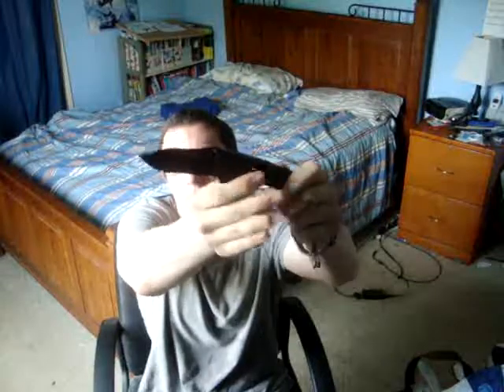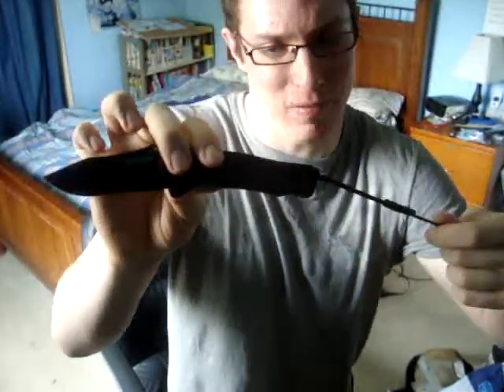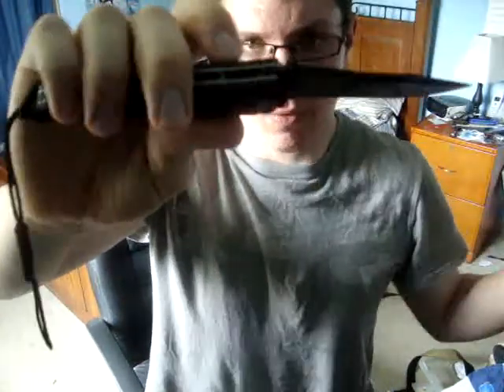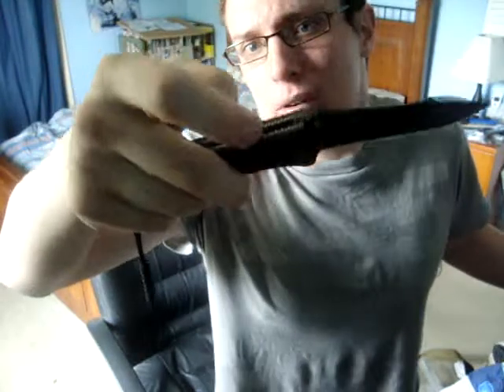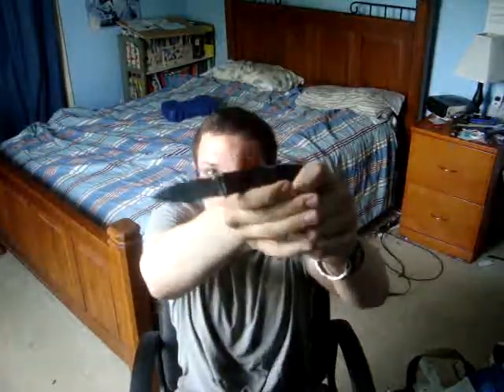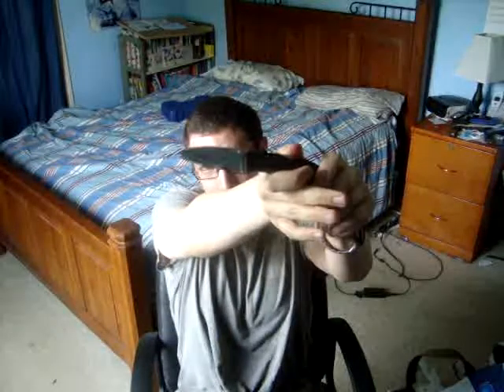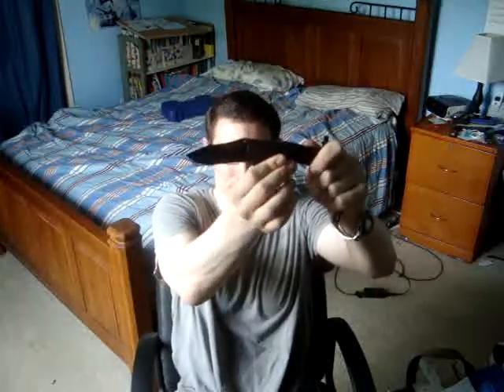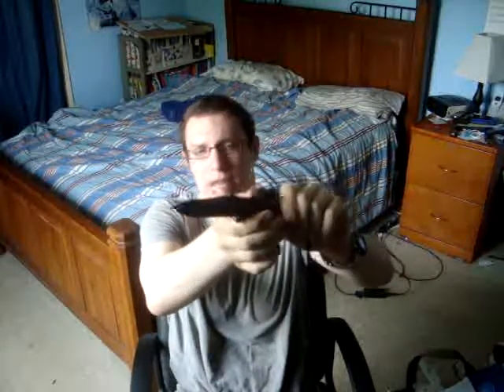The Multi Use Nighttime Defender-Ontario Utilitac II Review (Part 2 of 2)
A stout 3.5 inch blade although not full flat ground (at least that I could tell) drop point blade the Utilitac II is a great choice (in my opinion) for tactical defensive use as well as EDC use and is now my tactical defensive blade of choice. The knife features a four position carry clip for tip up and tip down carry on both the left and right sides and ambidextrous thumb studs for deployment. It has a half flow through design, some may see that as a drawback I personally don't, it features very nice AUS-8A steal which was very sharp out of box and to this day is still sharp. The weight might be a bit much for some at 5.6oz. but when clipped on my pocket I hardly notice it's there. The price for some may also be another drawback for some at retail for $46.99USD that might break the bank; I bought mine on sale for $25USD. It has a very nice ergonomic handle that is easy to hold onto and the knife feels solid in hand. One downside on the handle is the gimping, if you want to mess up your thumb go ahead and dig into the "gimping" but I would not say I didn't warn you, the gimping for me is cosmetic only. Overall, a very nice knife I would have no problem in trusting my life with, it was a great buy and I think it would make the perfect gift!